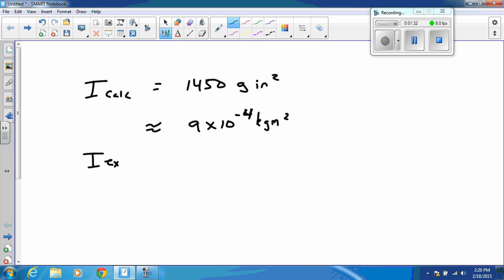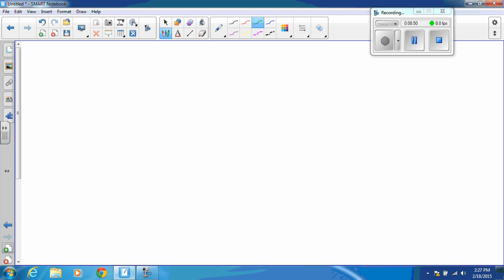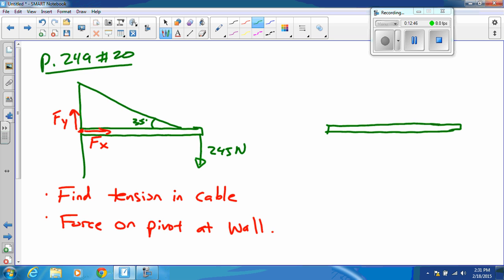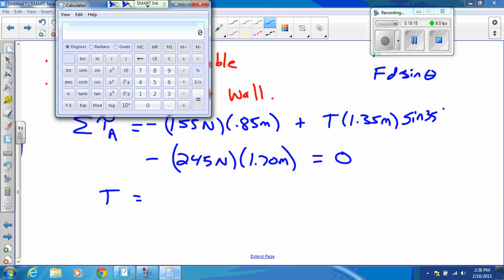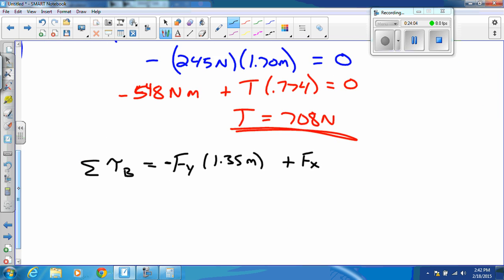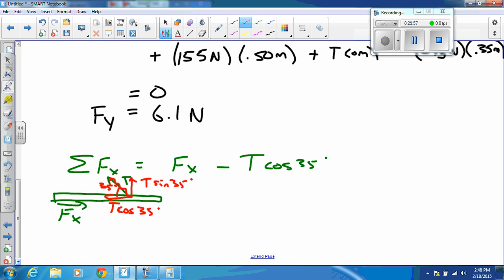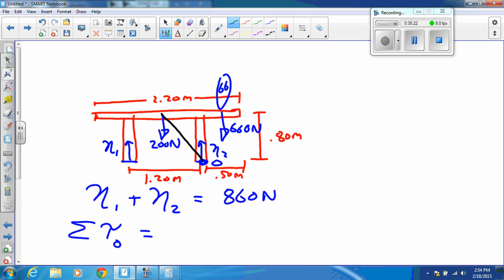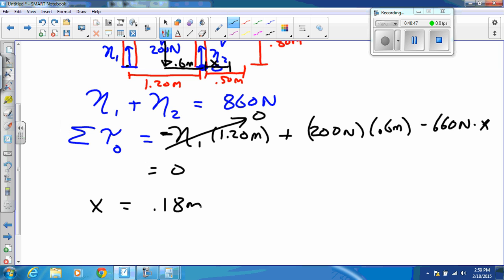Feb 18 Statics Pd 7